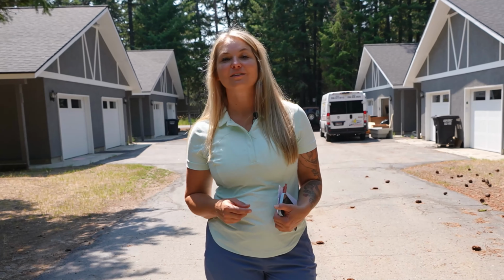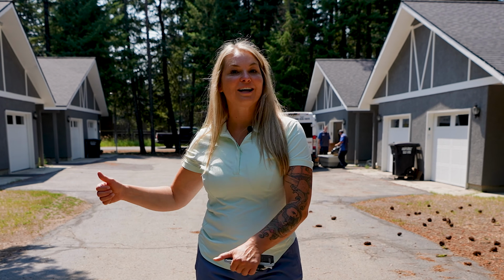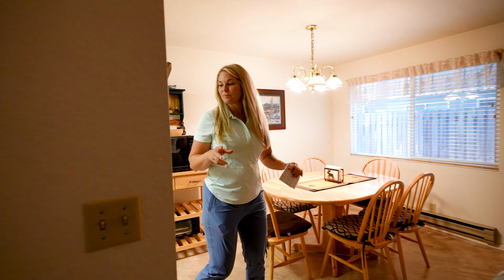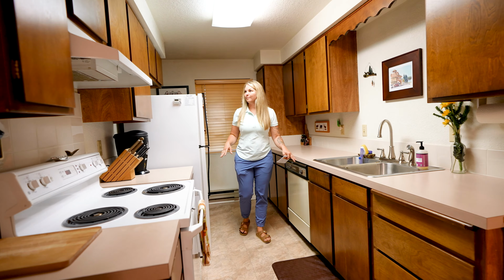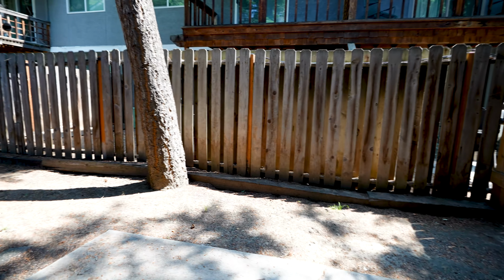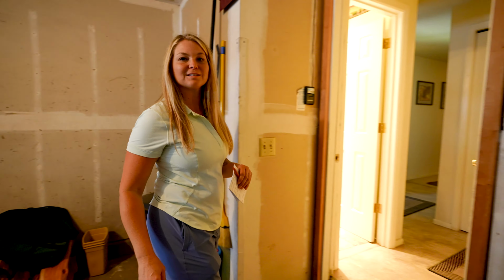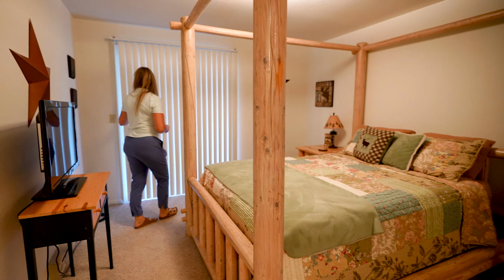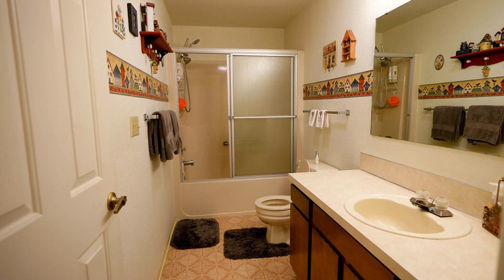Turn-key McCall Condo Perfect for Vacation Rental!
So you've been wanting to invest in McCall and get your first cabin or condo in the area but the time just hasn't been right and you haven't found the right place.

Well step inside this condo conveniently located close to it all in McCall!

Just a short bike ride to Ponderosa State Park, Davis Beach, Gold Glove Park and everything downtown McCall has to offer, you can't ask for a better location than this!

Currently listed (9/1) at $550,000, this 3 bedroom could be yours! Check it out!

If you're thinking about living or investing in McCall, or any other city around McCall, we'd love to help! We would love to help you navigate the McCall Idaho real estate market.

🤔Thinking of Moving or Investing to McCall Idaho?

If this is your first time to this channel, and you want to know everything about McCall Idaho and the surrounding areas, then subscribe▶ and tap the bell🛎 for notifications, so you can be the first to know about the current market in McCall Idaho 😁
Brokered by Windermere Real Estate